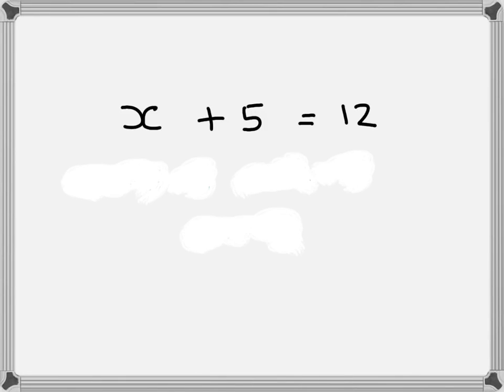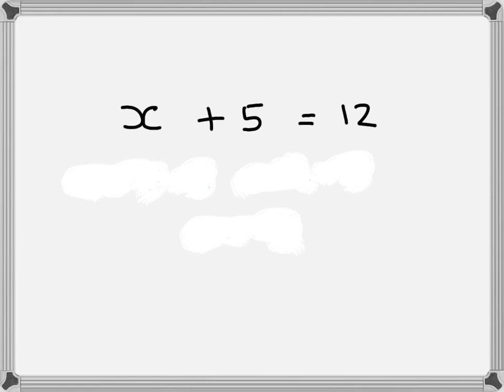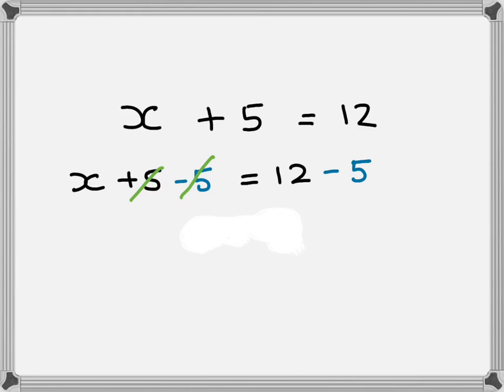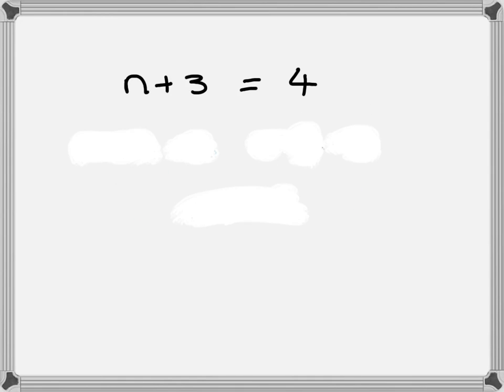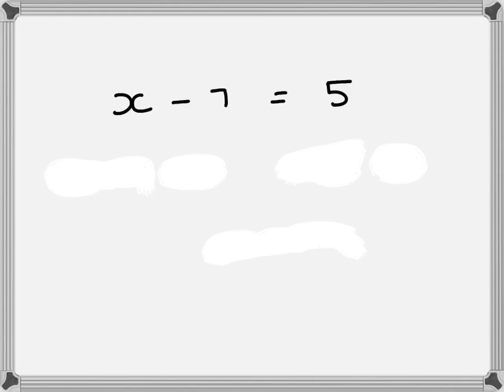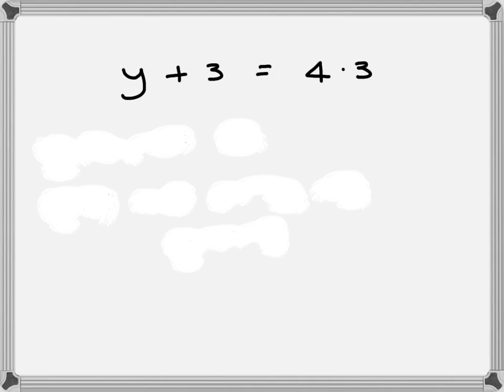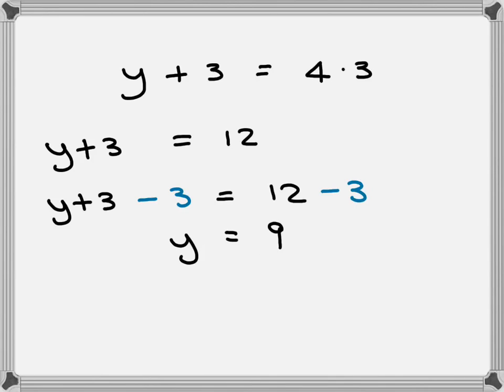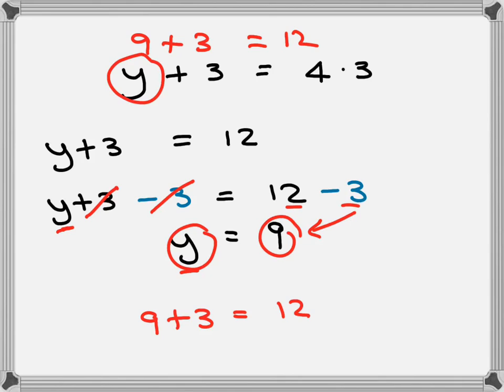One step easy algebraic equations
One step easy algebraic equations Teach me to understand algebraic equations   ,Understand the basics of equations. All knowledge flows from here in Algebra. Variables need to be isolated. Solve for the unknown. Teaching algebraic basics
The basics of algebraic equations